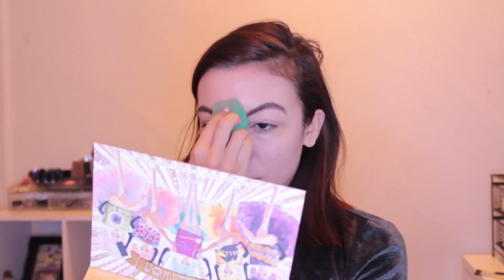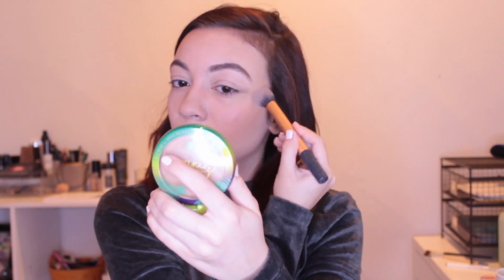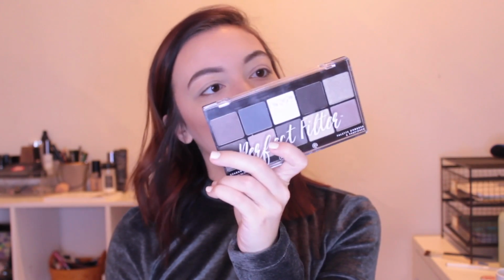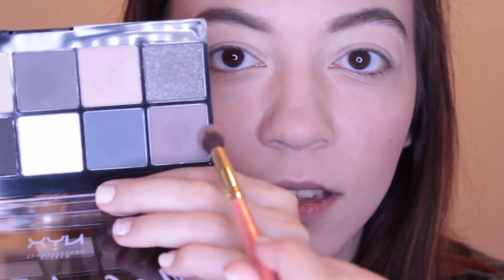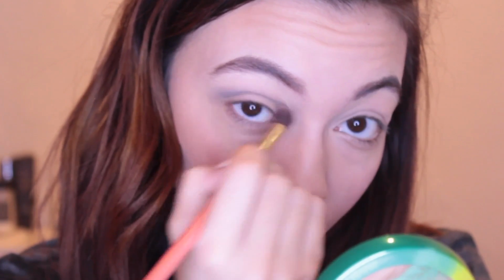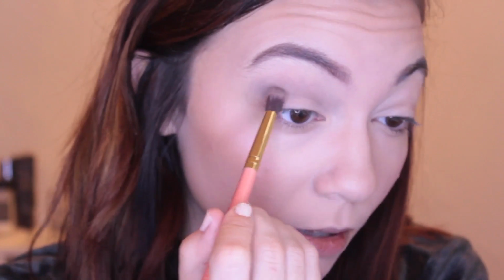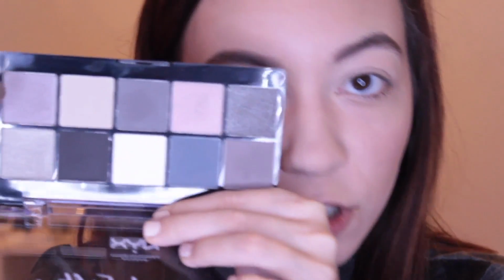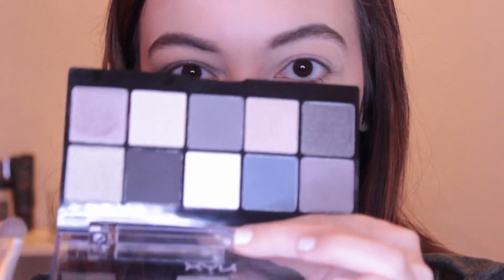NEW Drugstore Review || NYX, Maybelline & More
Hey guys! Today's video is going to be a chatty GRWM featuring a bunch of new drugstore makeup from NYX, Maybelline, EcoTools, and more. Hope you enjoy!

 → MUSIC